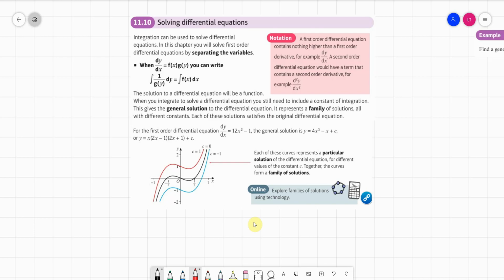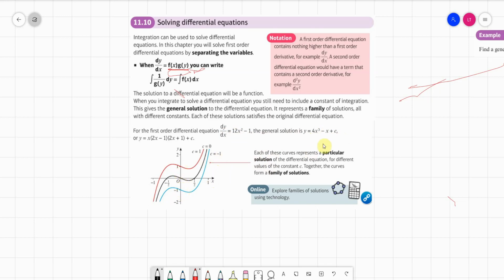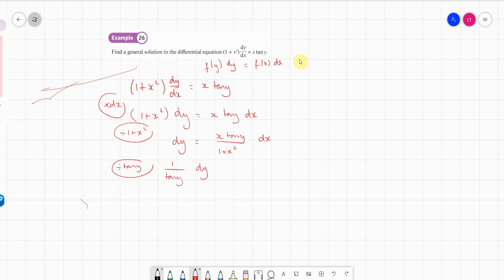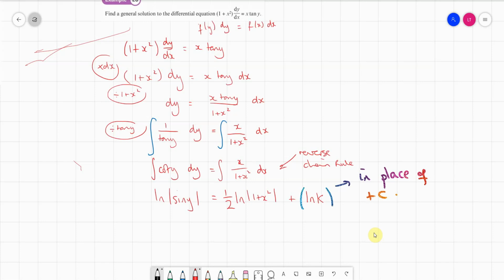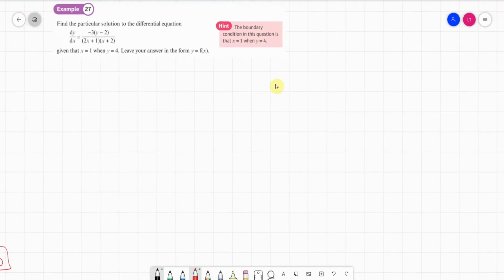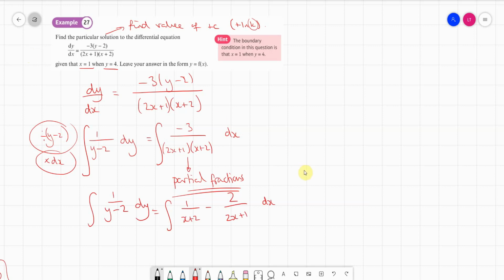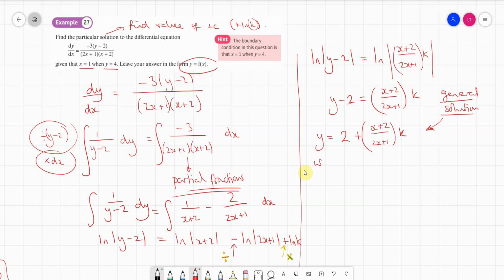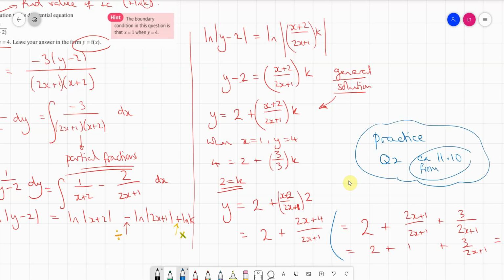Year 2 Core 11.10 | Solving Differential Equations